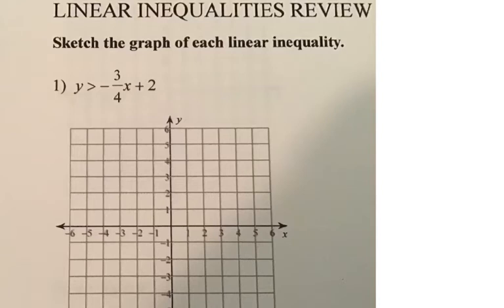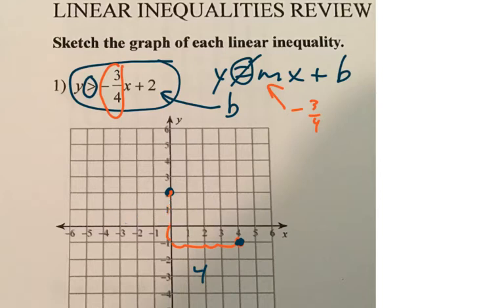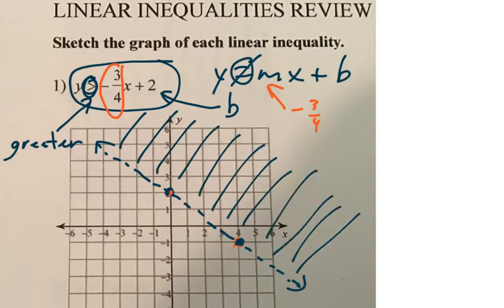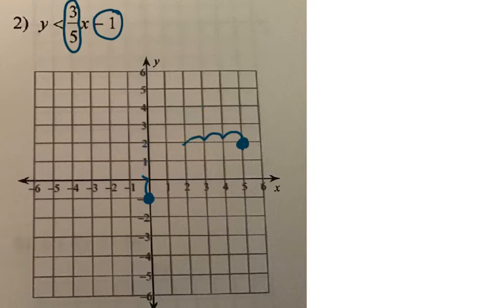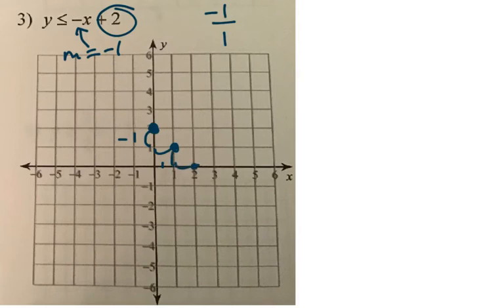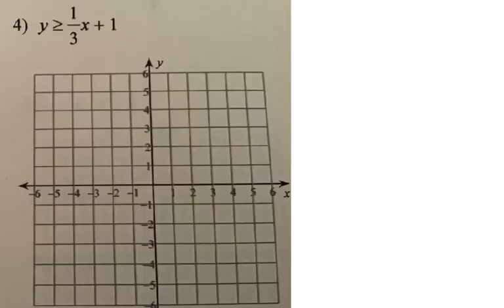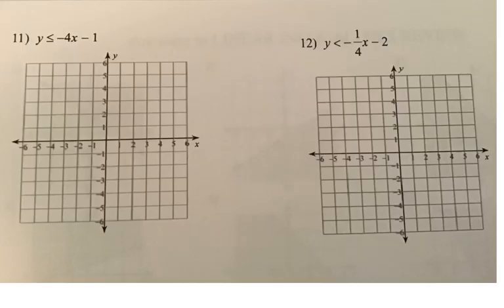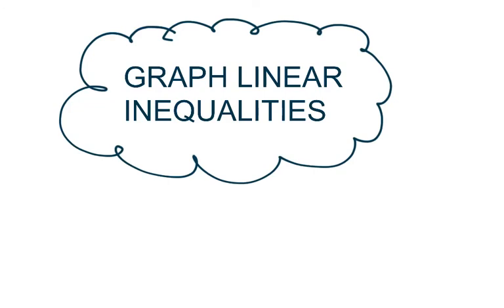April 15, 2020